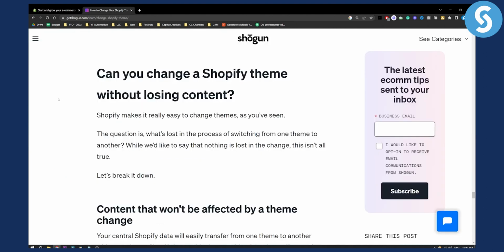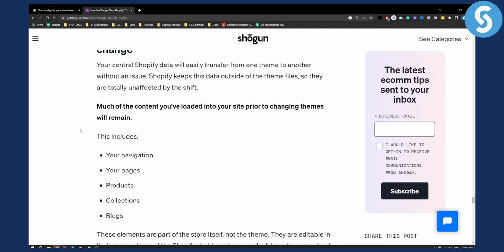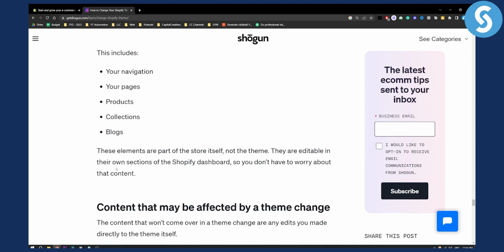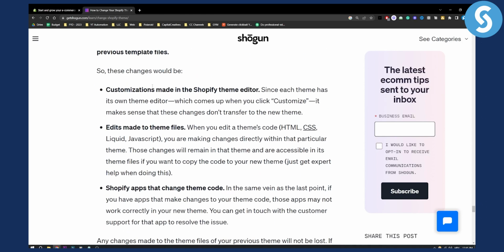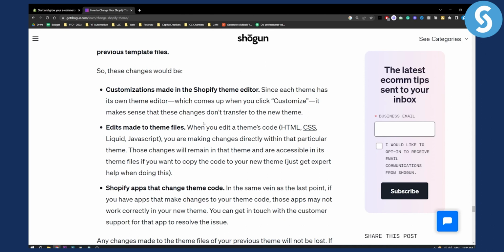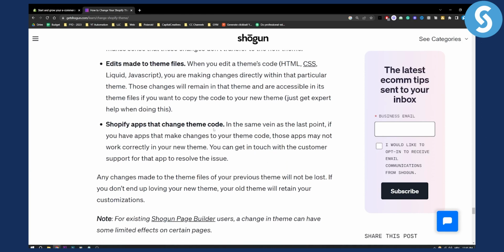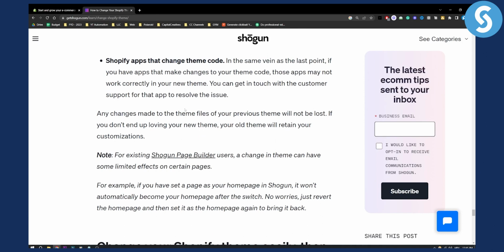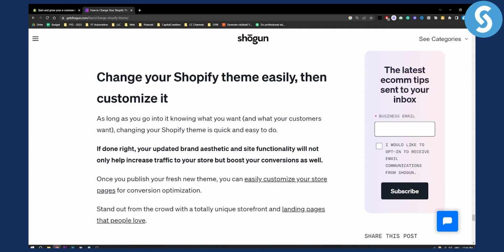Can You Change Shopify Theme Without Losing Content